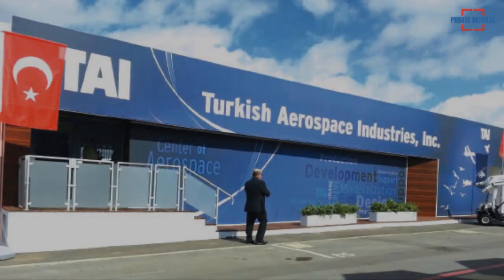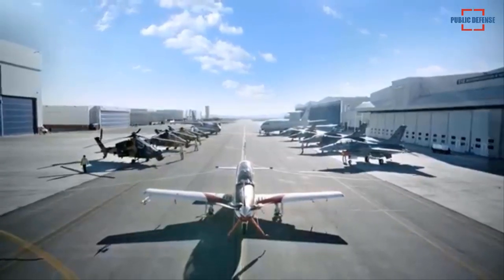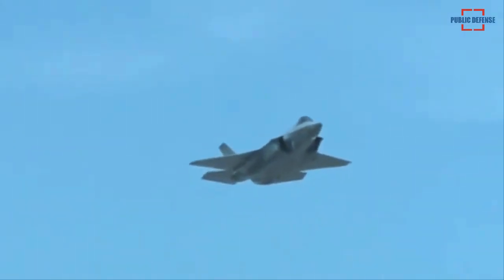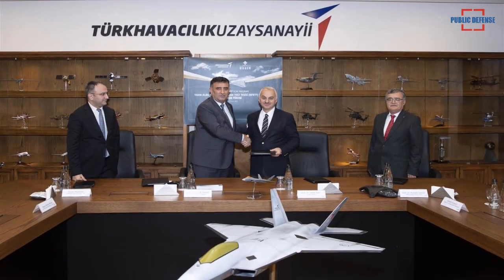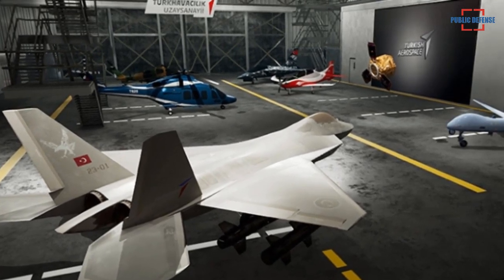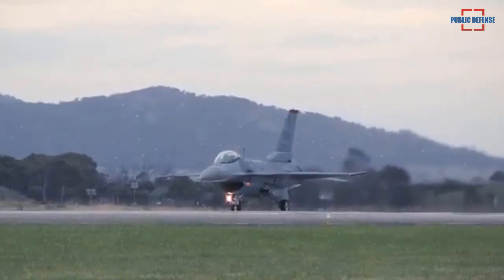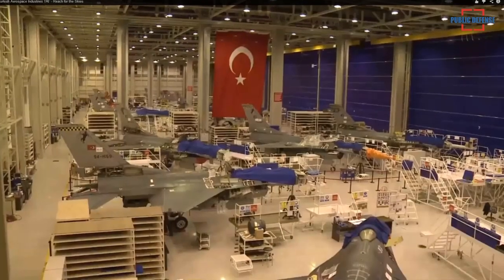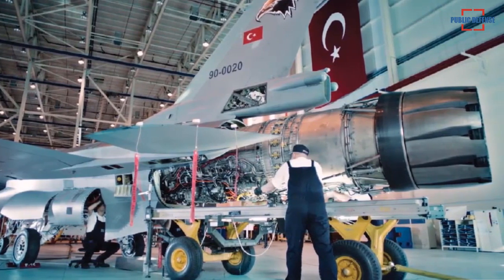New Factory Turkish Aviation and Space Industry to Manufacture TF-X Fighter Jet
A brand new factory within the Turkish Aviation and Space Industry or tusas, premises has been created to manufacture the fifth-generation TF-X Fighter Jet targeted for August 2023 roll out, from defenseworld source.